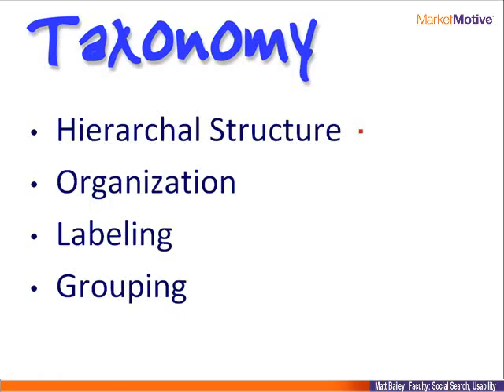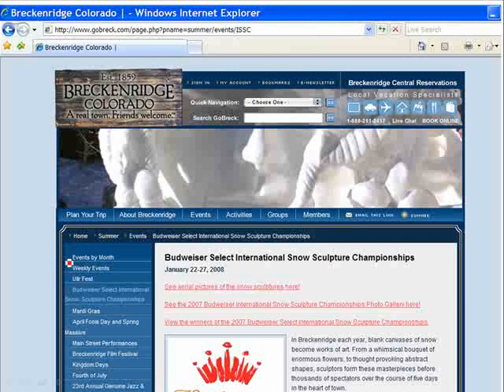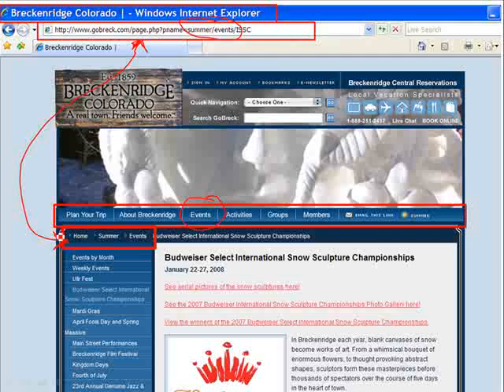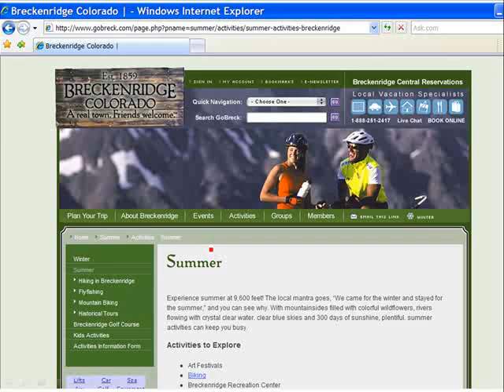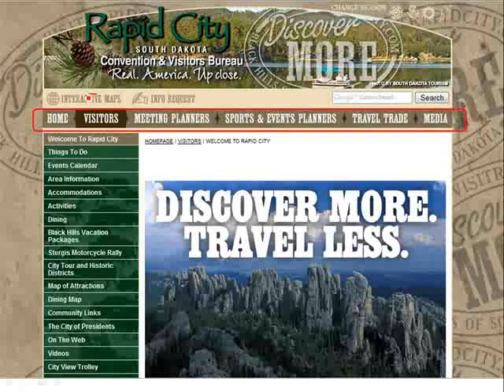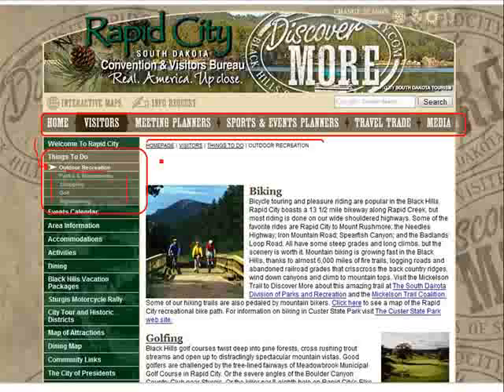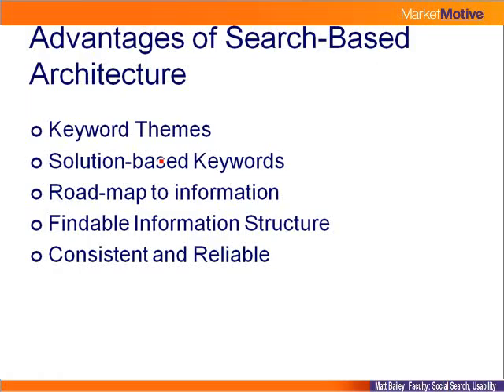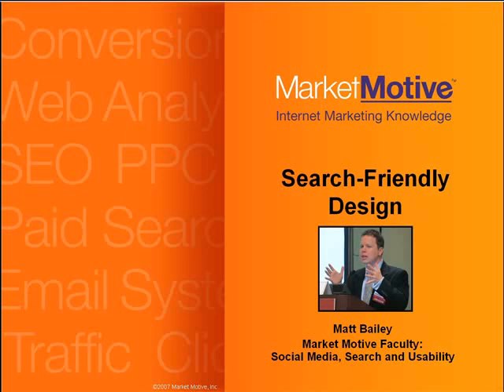Search Friendly Design 11